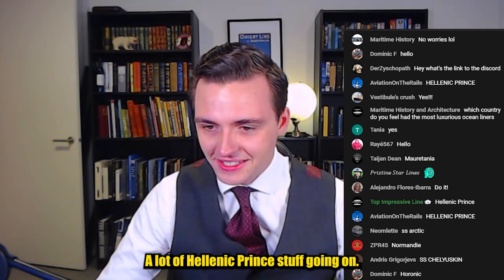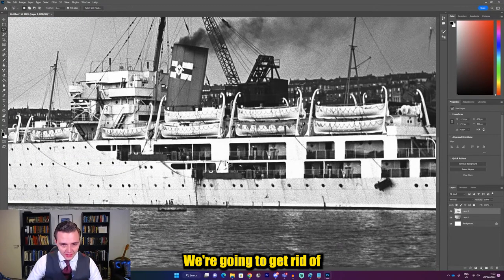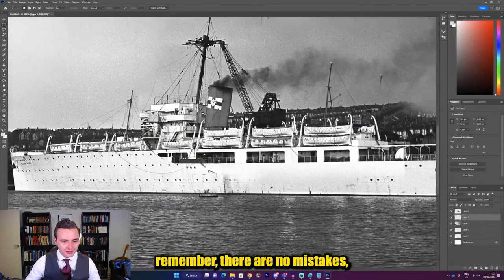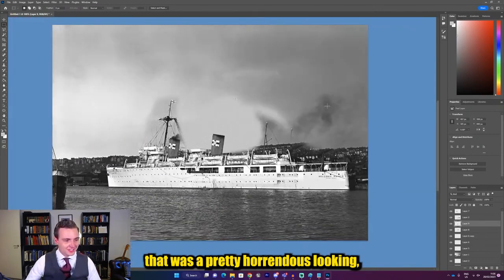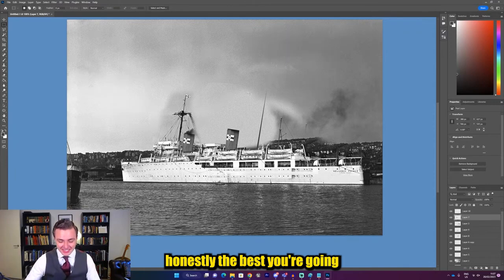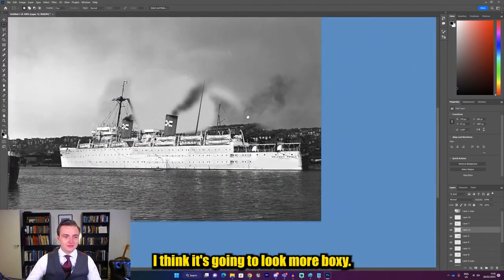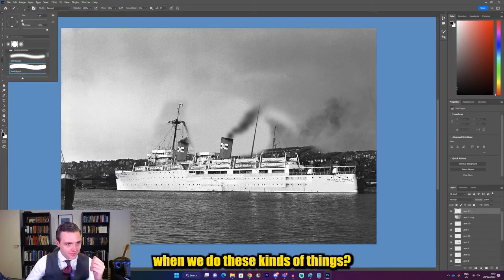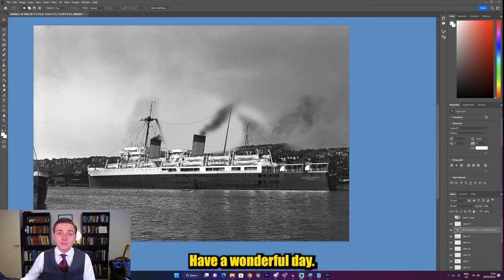Trying to Fix this Ugly Ship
In this episode I try to fix the Hellenic Prince - the infamous 'floating kitchen knife' and I don't think I did a very convincing job. :)